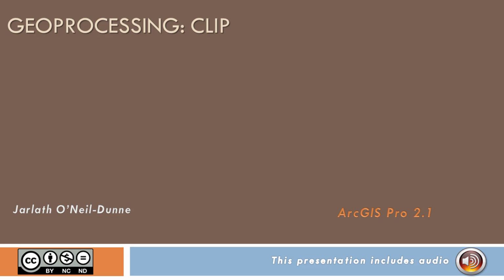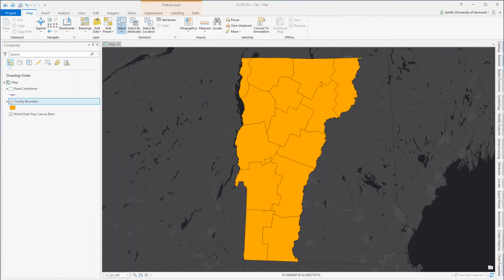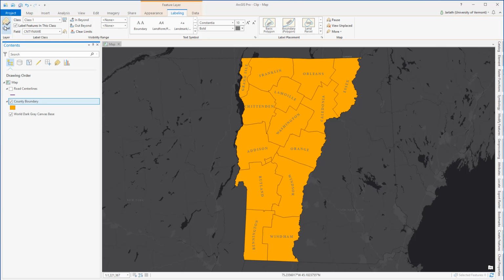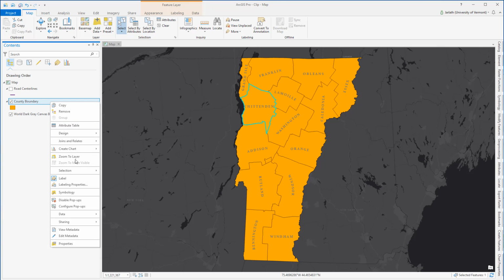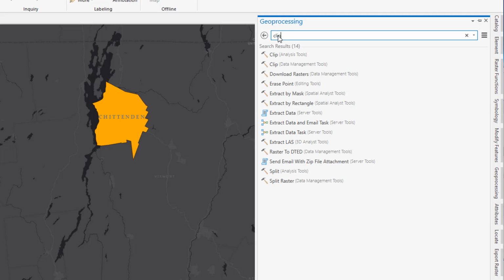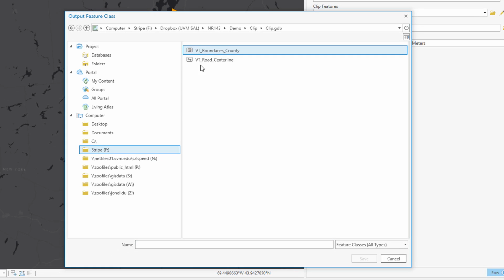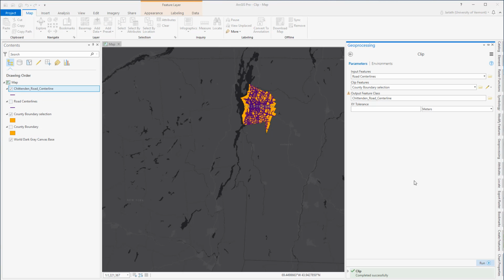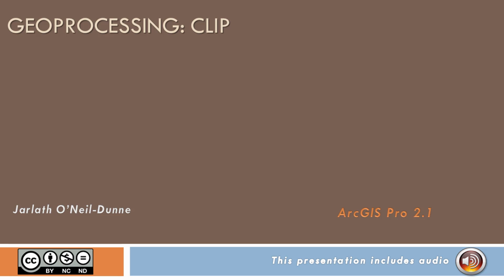Geoprocessing: Clip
Demonstration of how to use the Clip geoprocessing tool within ArcGIS Pro.